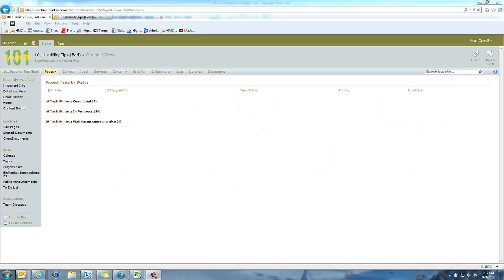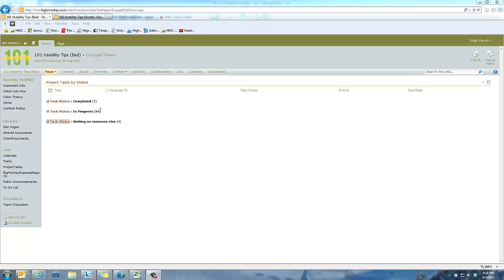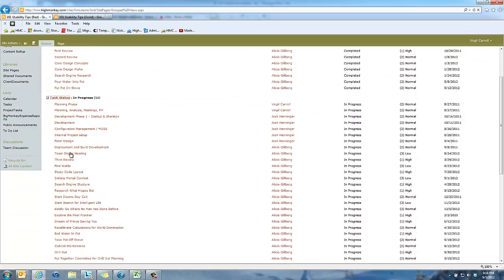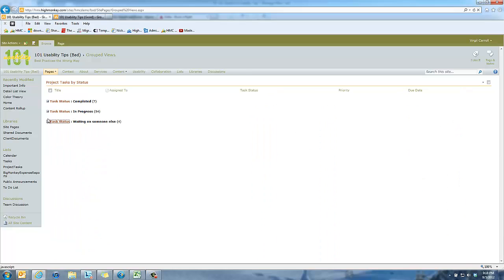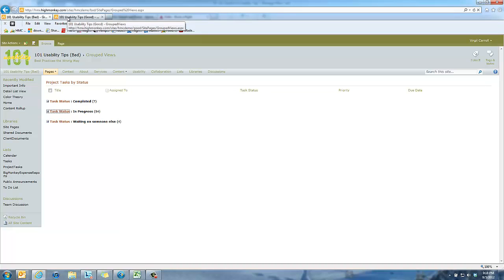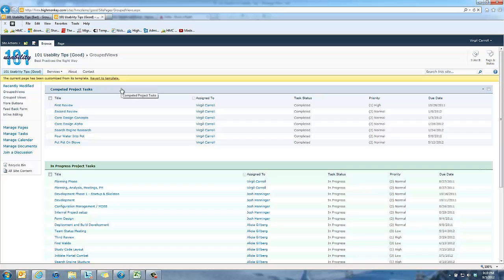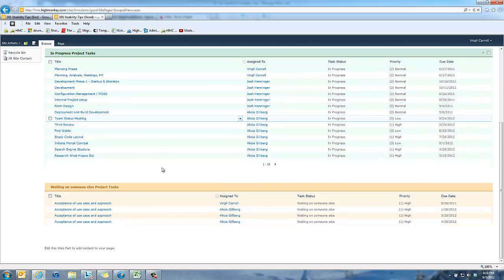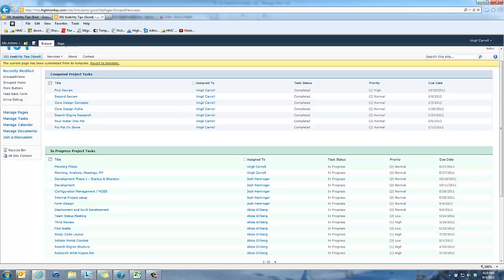101 SharePoint Usability Tips - # 41 Separation of List Grouped Views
Separating grouped views not only helps users find what they need much easier and more efficiently, it looks a lot nicer too.